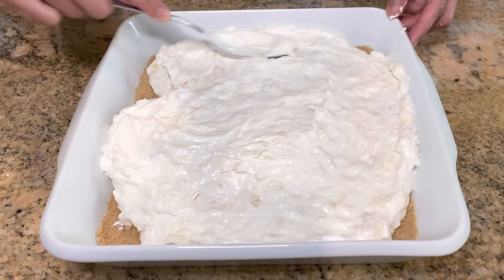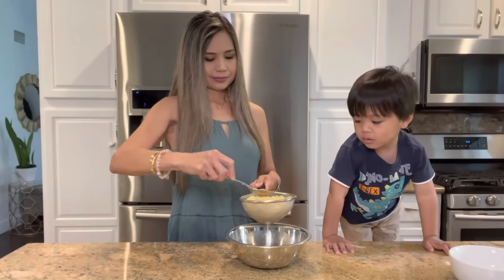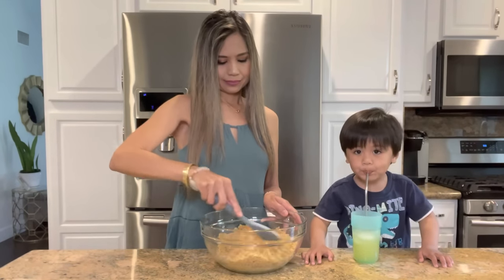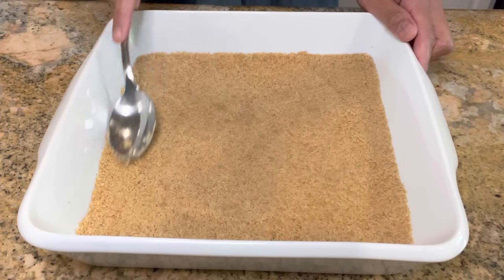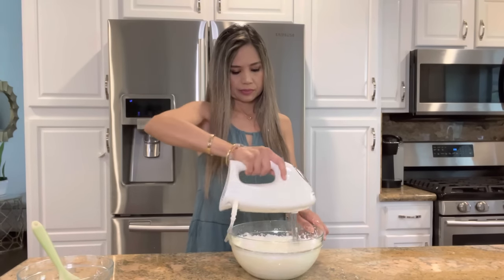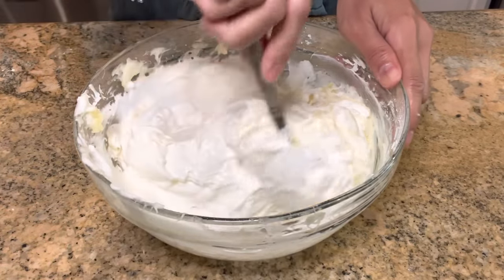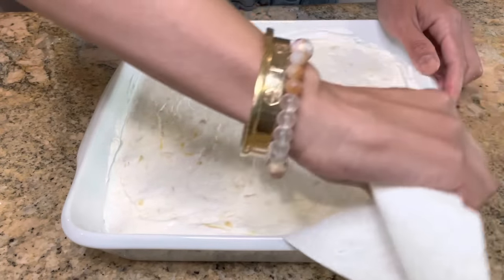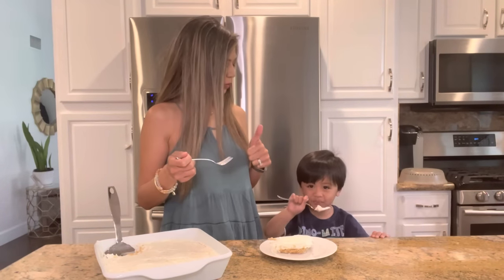PINEAPPLE DREAM DESSERT | No Bake Pineapple Cream Dessert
I’ve always been obsessed with no bake desserts. And this pineapple dream dessert is pretty up there!! It’s so creamy, fluffy and delicious, everyone will love it!

Pineapple Dream Dessert

Ingredients
For the graham cracker crest
1 1/2 cups graham crackers crumbs (about 12 graham cracker sheets)
1/3 cup sugar
1/2 cup butter (1 stick), melted

For the pineapple cream
8 oz bar cream cheese, softened
1/2 cup butter (1 stick), softened
2 cups powdered sugar
20 oz can crushed pineapple, drained well
8 oz fresh whipped cream or cool whip

Directions
Combine graham cracker crumbs, sugar and melted butter. Spread mixture onto the bottom of a 9 x 9“ baking dish (or something similar in size) to form a crust. Refrigerate while working on the next layer.
Combine cream cheese and butter and mix in powdered sugar.
Fold in drained pineapple. Fold in whip cream or cool whip.
Spread mixture over graham cracker crust and refrigerate for a few hours or overnight.

Fresh whip cream
Beat 1 cup of heavy whipping cream with an electric mixer. Start at low speed then increase speed to high and continue to beat until stiff peaks form.